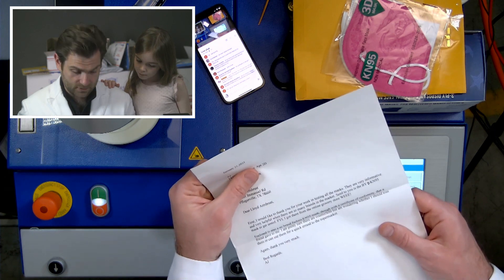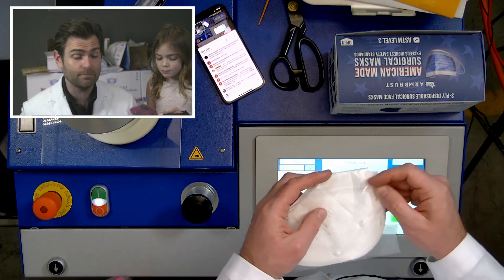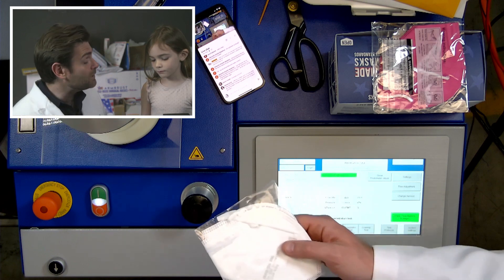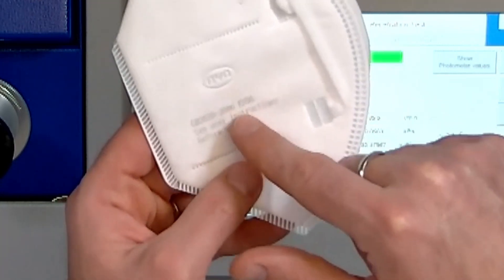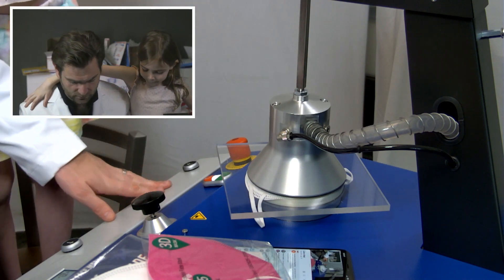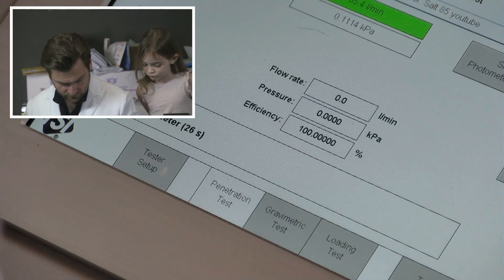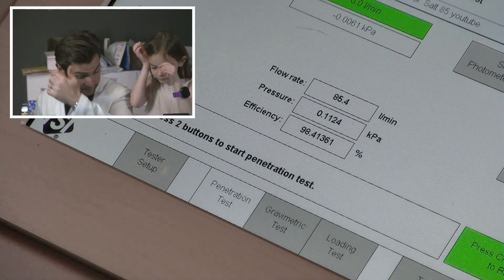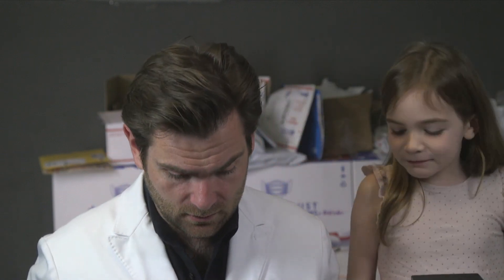Lloyd gets a new assistant - BYD KN95 Mask Review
BYD KN95 Mask manufactured in China

Lloyd Armbrust
13501 Immanuel Rd